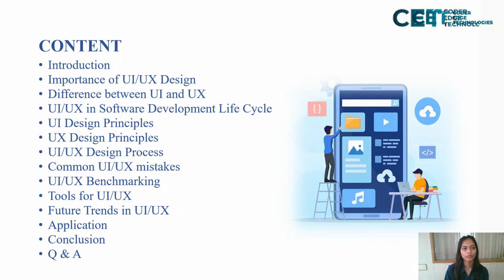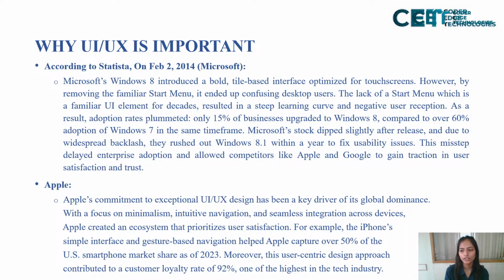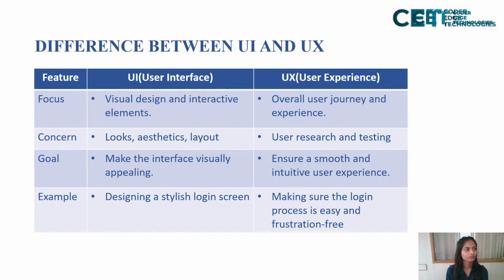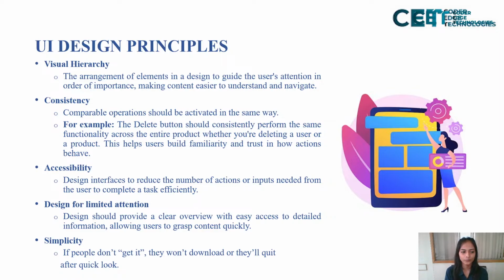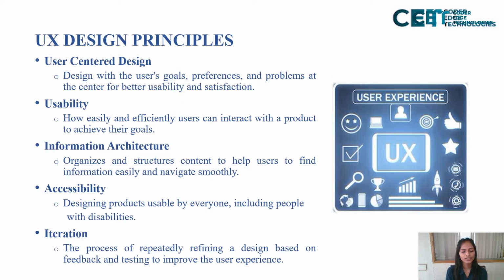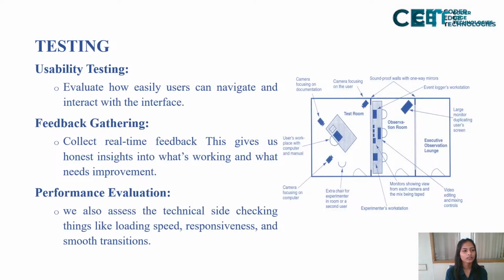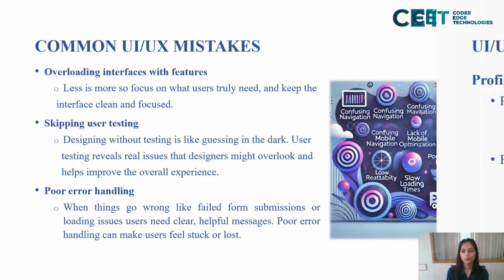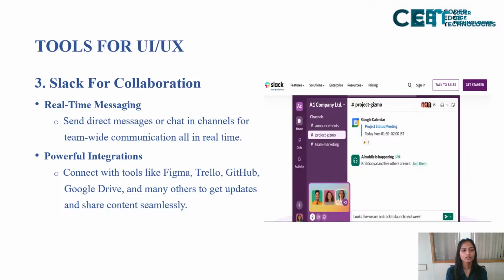UI/UX Design Demystified | Live Session with Hetvi Khichadiya | Coder Edge Technologies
The session will cover insightful subtopics such as:

1. Introduction to UI/UX

2. Difference between UI and UX

3. Importance of UI/UX in modern product design

4. UI/UX design principles

5. Tools commonly used in UI/UX

6. Future trends in UI/UX